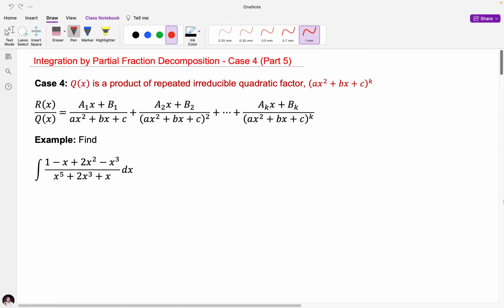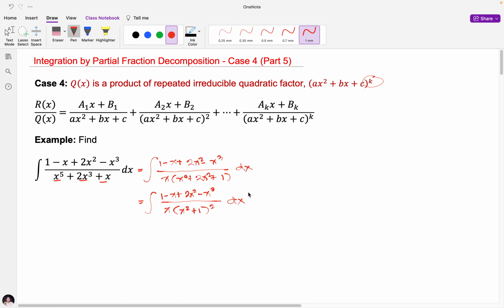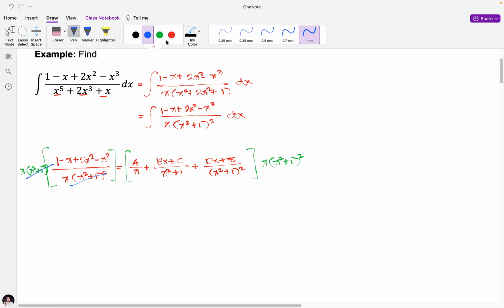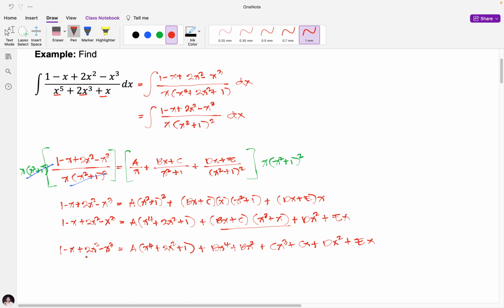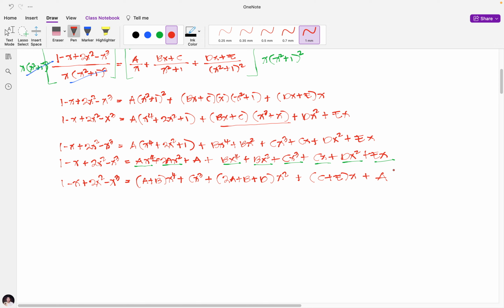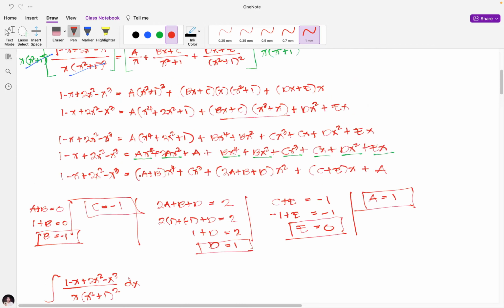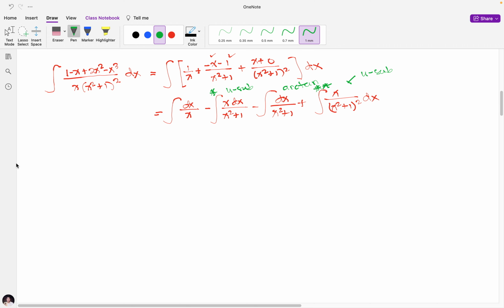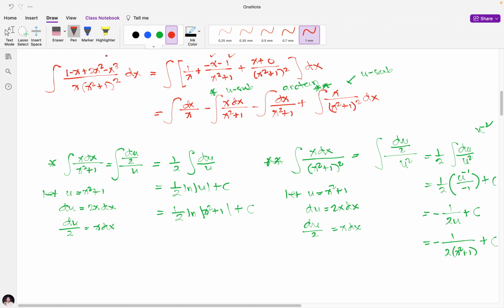Integration by Partial Fraction Decomposition - Case 4 (Part 5)